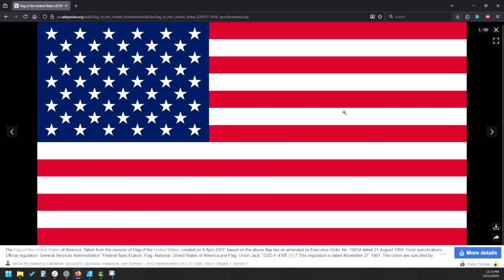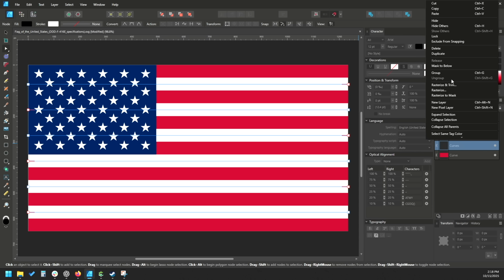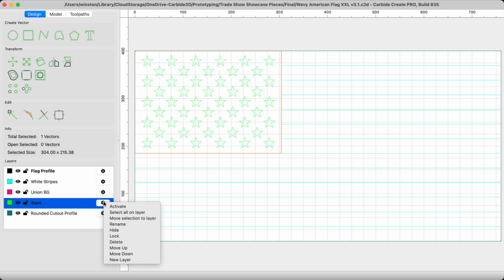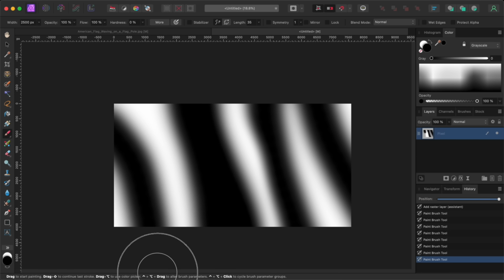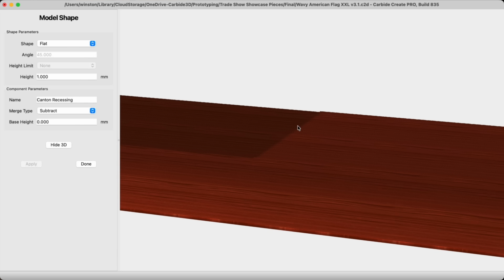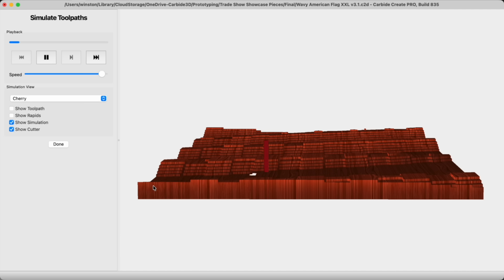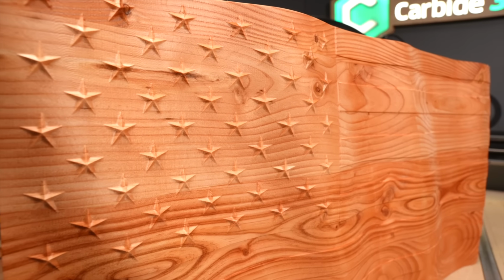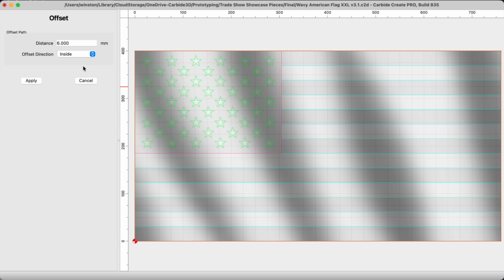Machining A Wavy American Flag on a CNC Router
A well executed wavy wooden flag is a mesmerizing project, and yet surprisingly easy to design from scratch. In this video we'll show you how to take any flag design, and make it pop with flowing 3D contours using Carbide Create Pro.

This project was milled on a Shapeoko CNC Router- designed to be capable enough for any job, easy to learn to use, and affordable. They're designed, made, and supported in the USA. To learn more about our line of CNC routers, go

Chapters:
0:00 Intro
1:28 Preview
1:55 Setting Up the Design
3:08 SVG Repair (in Designer)
5:29 SVG Repair (in Create)
6:29 The Gray Matter...
7:58 Making Waves
9:27 Assembling the Flag Model
13:09 Making Toolpaths
15:16 CNC Time